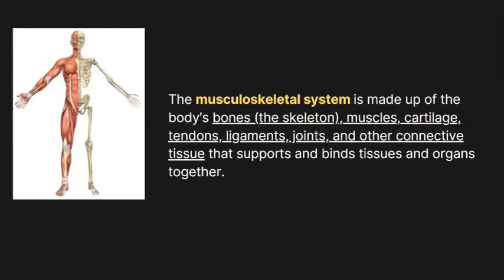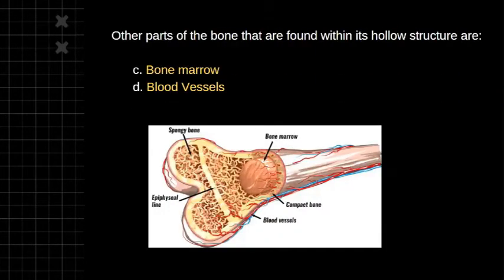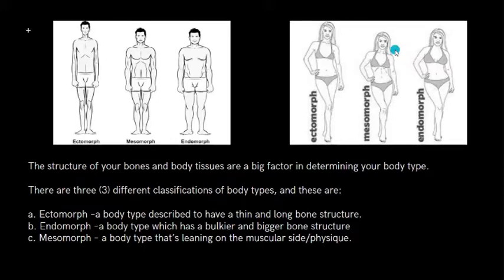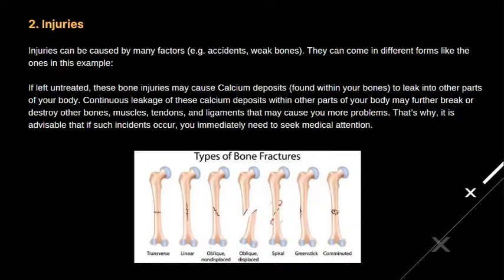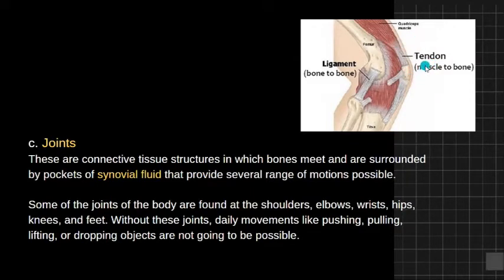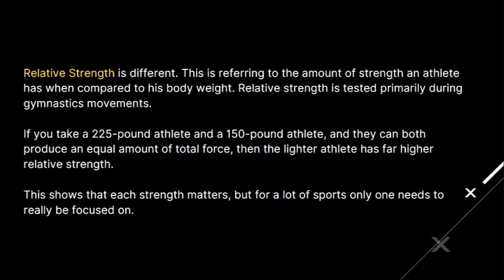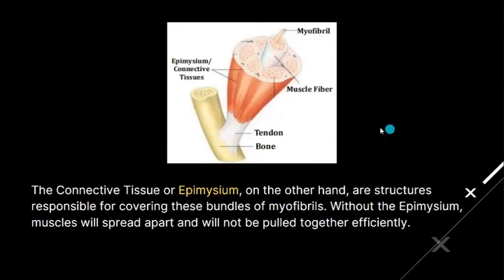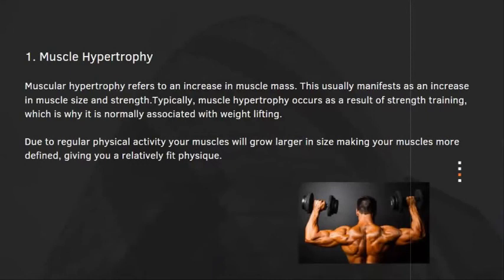Physical Fitness - Musculoskeletal System and Exercise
Week 5 (Melegrito)